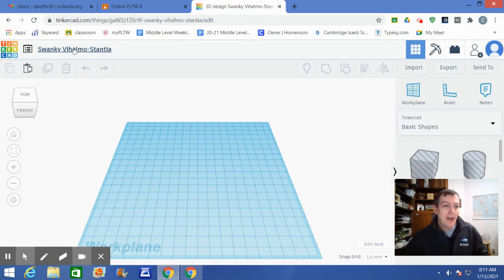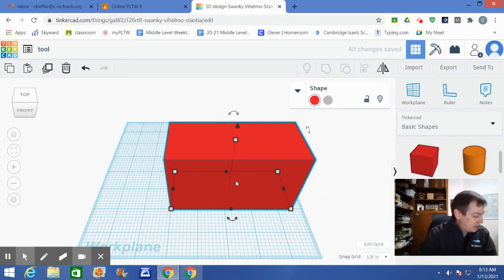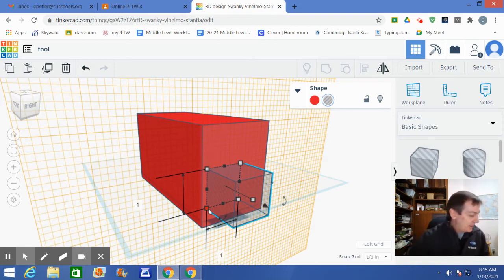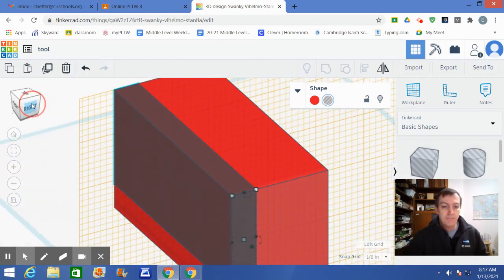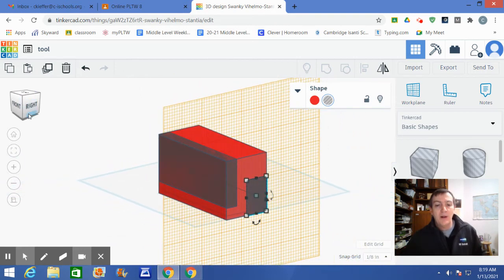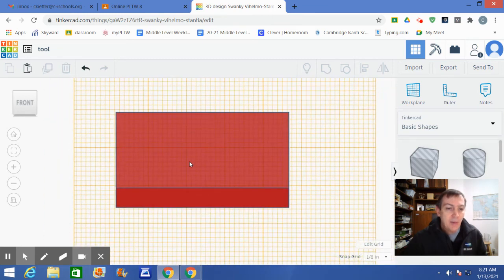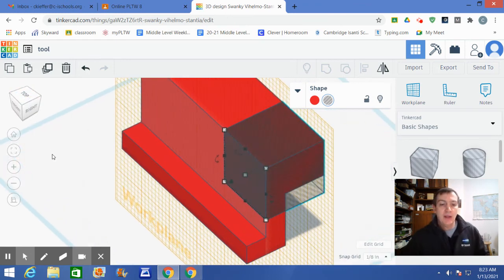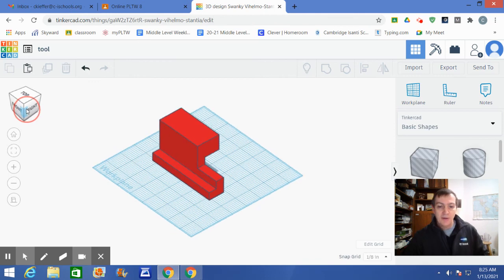Charles Kieffer 3d Tool